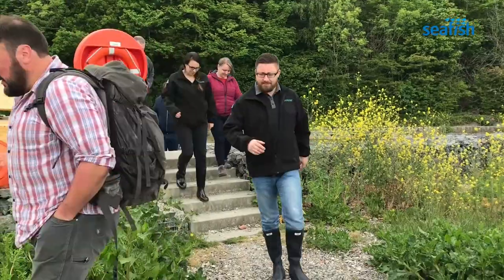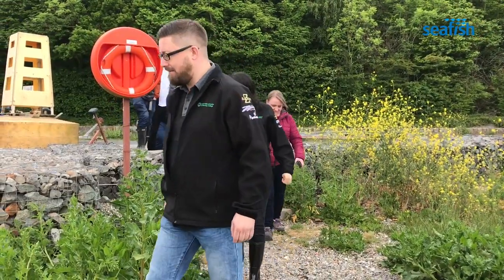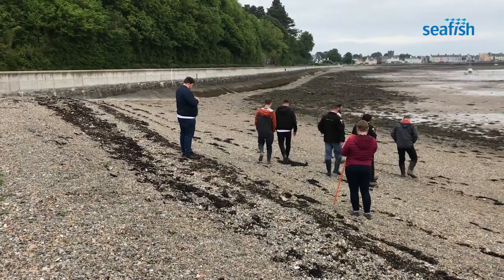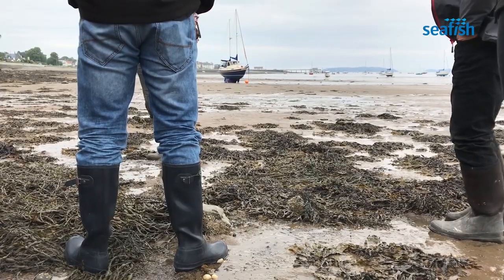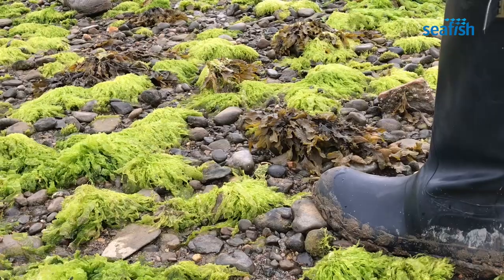Foraging Study Trip 2019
During the UK Young Seafood Chef of the Year heats, the college chef lecturers are taken on a study trip to enhance their knowledge and understanding of the seafood industry.
During Heat 3 in North Wales in May 2019, the tutors were taken to Anglesey to experience a foraging trip.